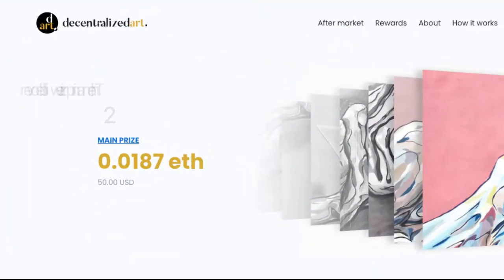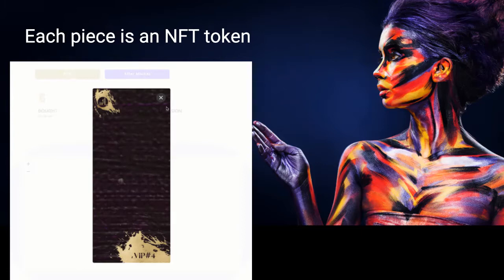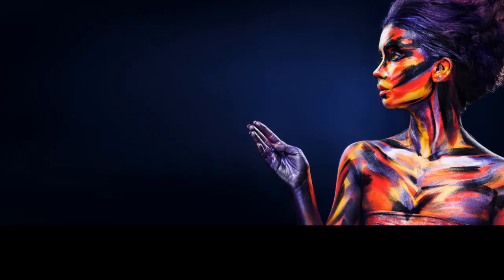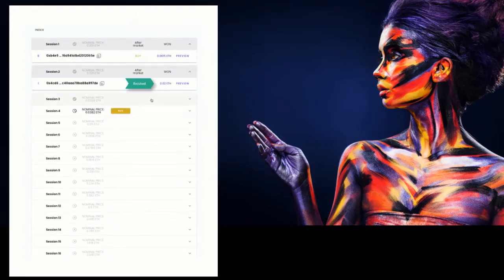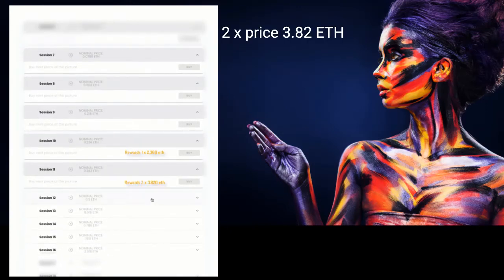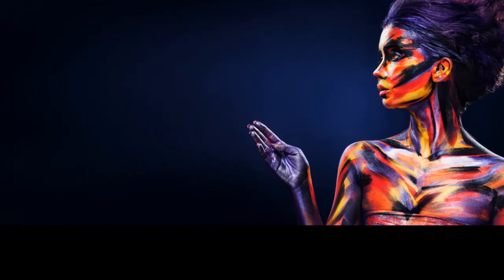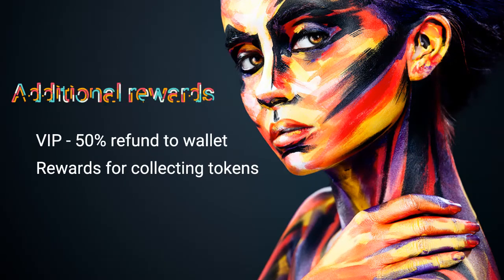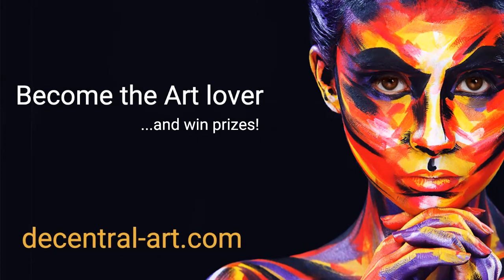Decentral-Art - what is this?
A platform on which a real large-format oil painting with dimensions of 3000 x 1500mm is sold. (1181.1 x 590.5 in) It has been digitized in high resolution 111500px by 58408px. (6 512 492,000 million px) It is divided into 10927 pieces, each token 426x650px.

- The image is sliced into 10,927 pieces
- Each piece is a unique NFT token
- Pieces of the painting are sold in 19 sessions
- In each smart session, the contract draws and pays out prizes